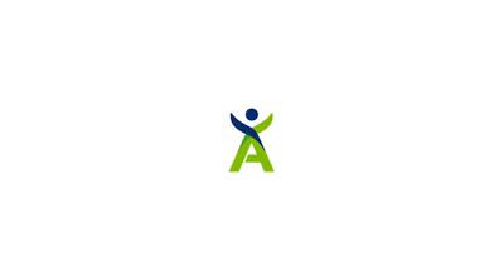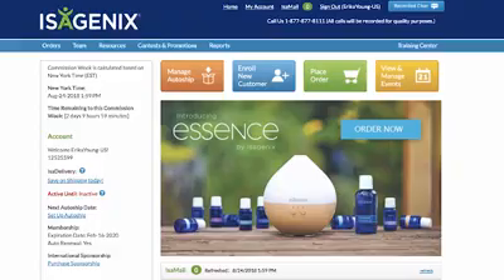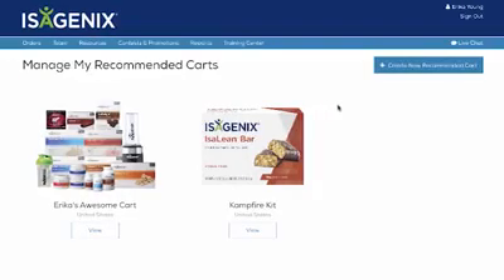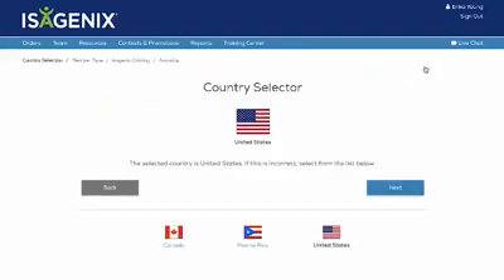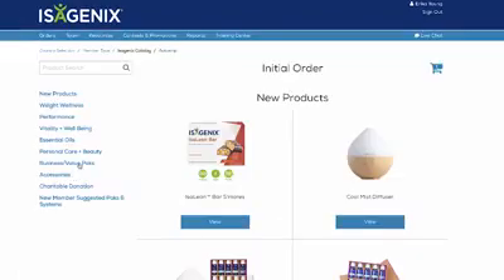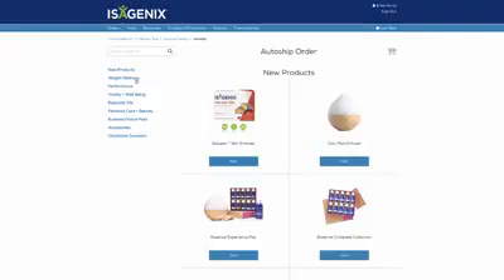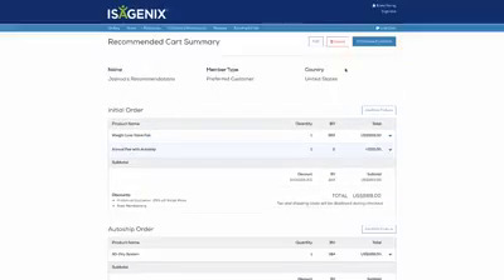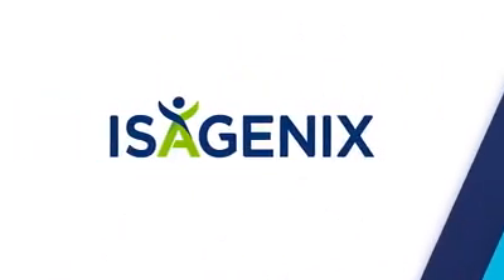Setting-Up Recommend Carts from IsaLife App